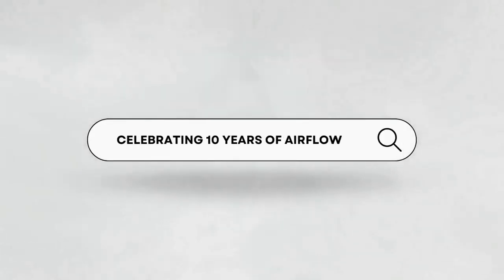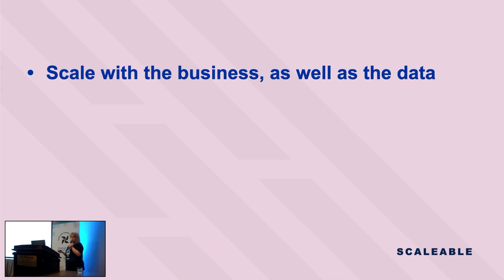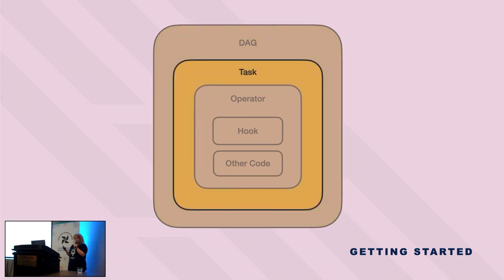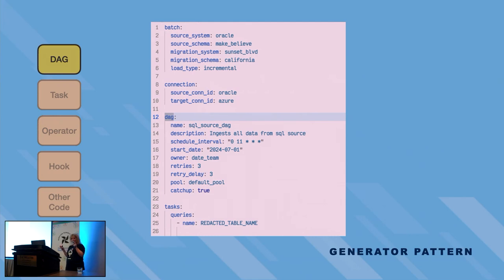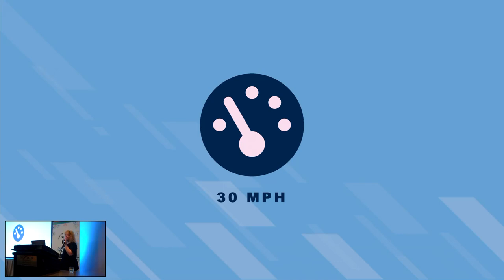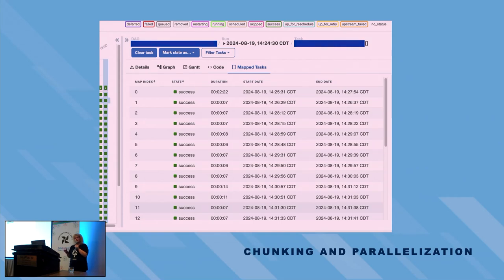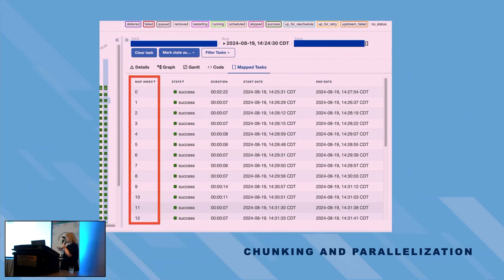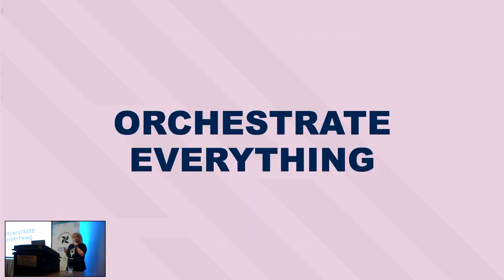Airflow at Burns & McDonnell: Orchestration from 0 to 100 - Airflow Summit 2024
Presented by Bonnie Why at Airflow Summit 2024.

As the largest employee-owned engineering and construction firm in the United States, Burns & McDonnell has a massive amount of data. Not only that, it’s hard to pinpoint which source system has the data we need. Our solution to this challenge is to build a unified information platform — a single source of truth where all of our data is searchable, trustworthy, and accessible to our employee-owners and the projects that need it.

Everyone’s data is important and everyone’s use case is a priority, so how can we get this done quickly? In this session, I will tell you all about how we went from having zero knowledge in Airflow to ingesting many unique and disconnected data sources into our data lakehouse in less than a day.

Come hear the story about how our data team at Burns & McDonnell is using Airflow as an orchestrator to create a scalable, trustworthy data platform that will empower our system to evolve with the ever-changing technology landscape.